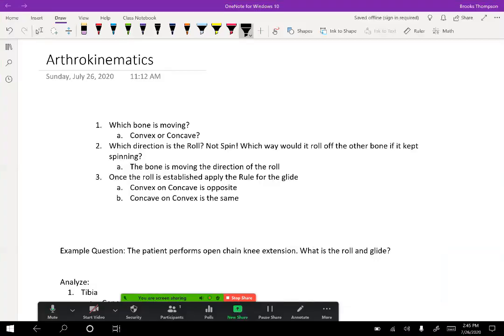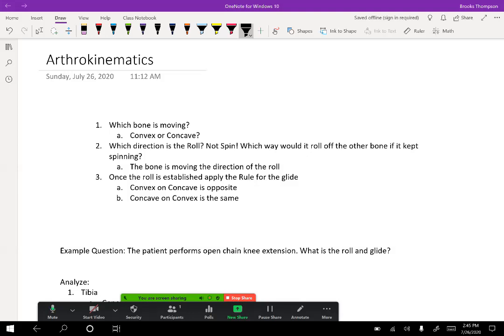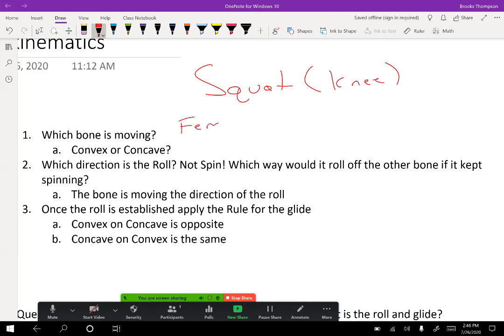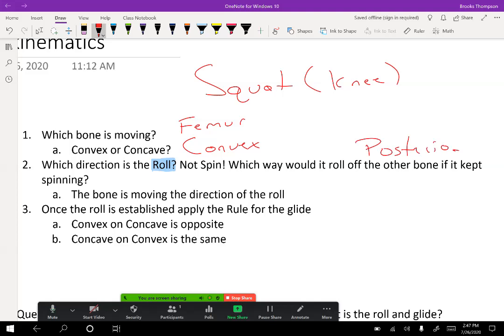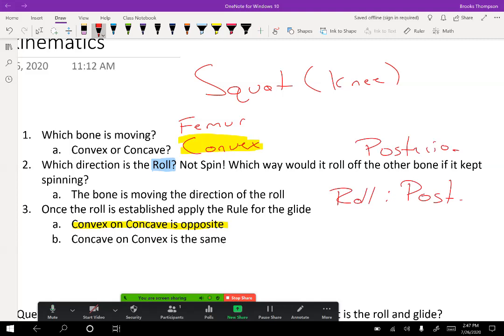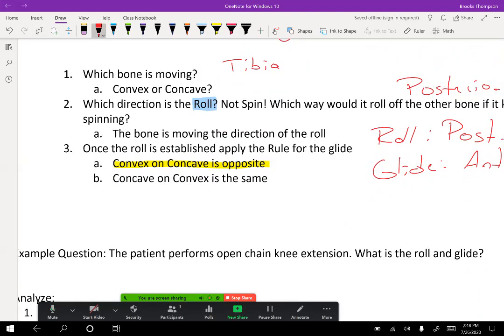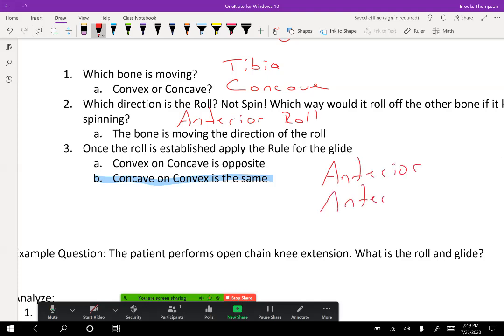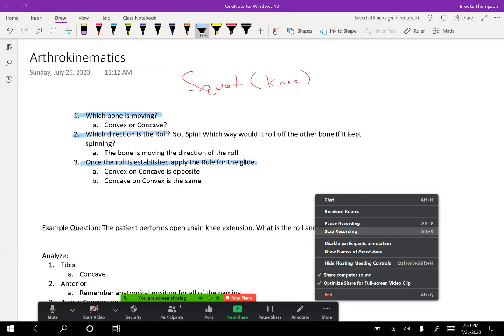What are Arthrokinematics?